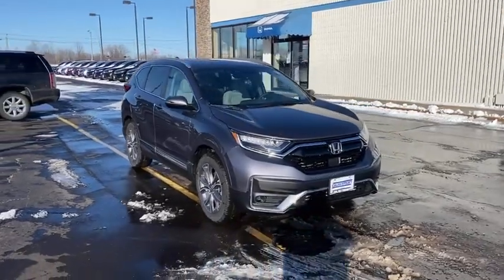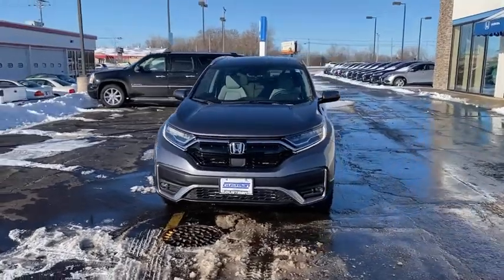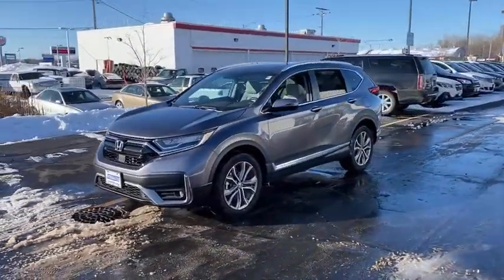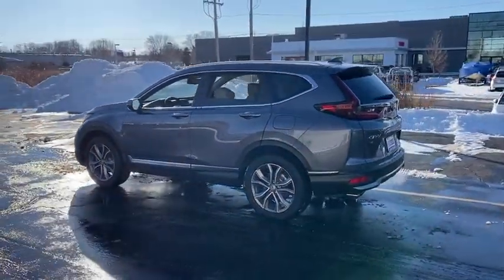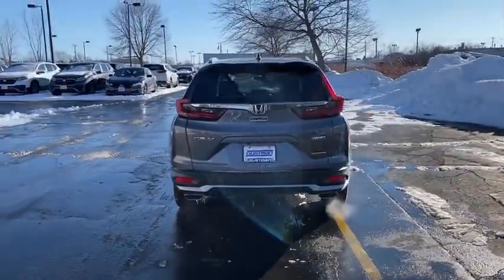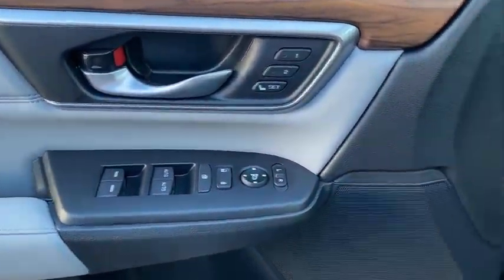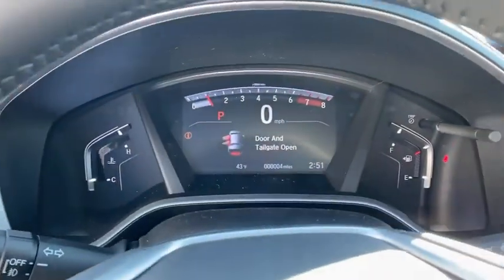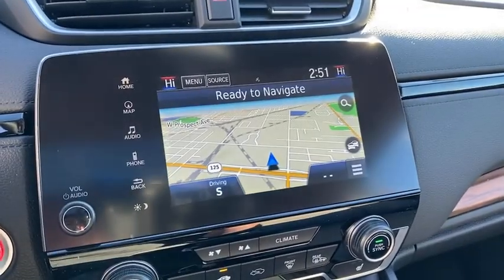2021 Honda CR-V Appleton, Neenah, Menasha, Oshkosh, Green Bay, WI 21282H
Modern Steel Metallic New 2021 Honda CR-V available in Appleton, Wisconsin at Gustman Honda. Servicing the Neenah, Menasha, Oshkosh, Green Bay, WI area.

Gustman Honda
2400 West Spencer St